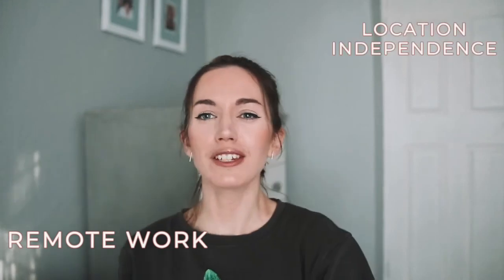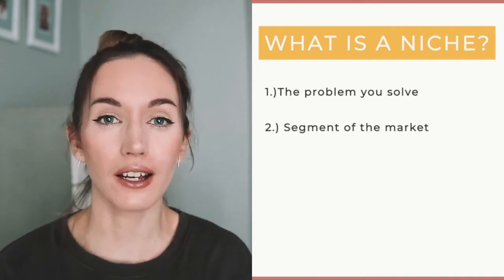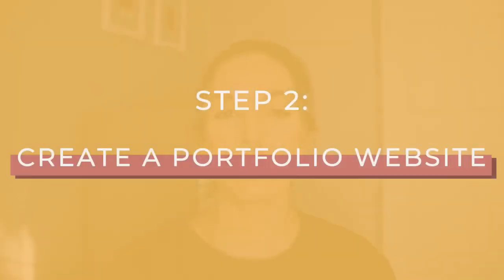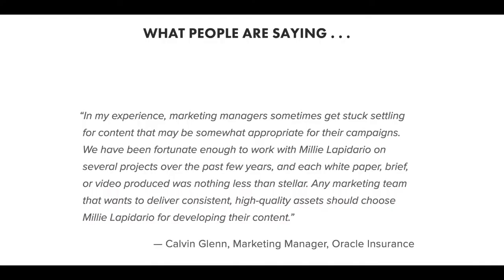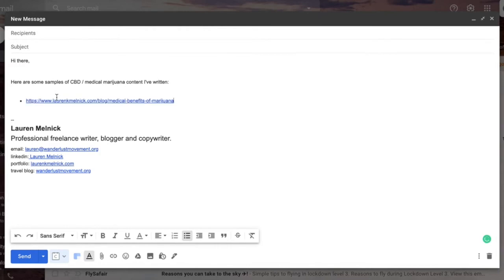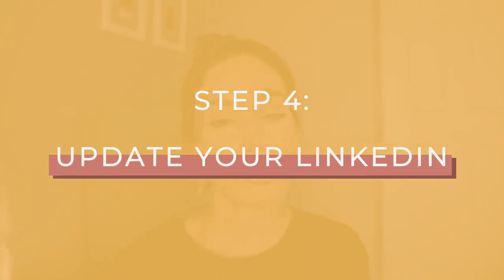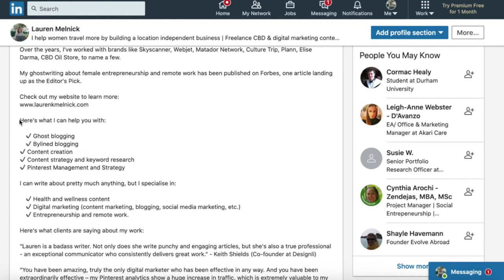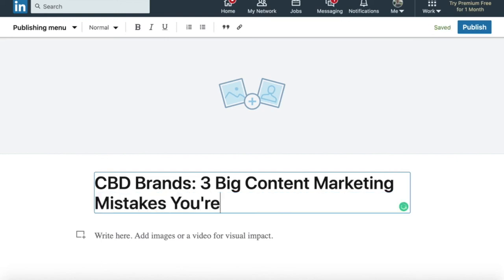How to Become a Freelance Writer | freelance writer work from home | Wealth Creation Strategies